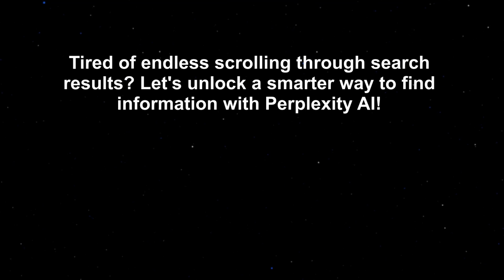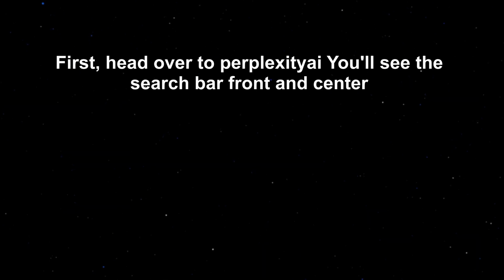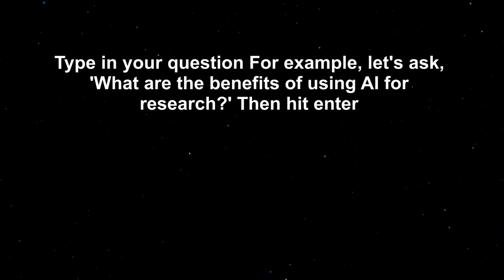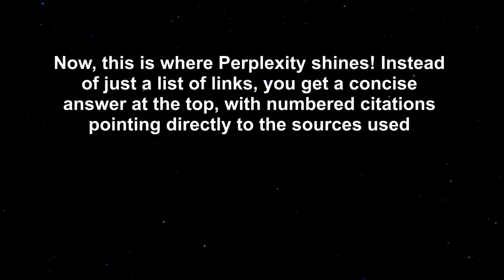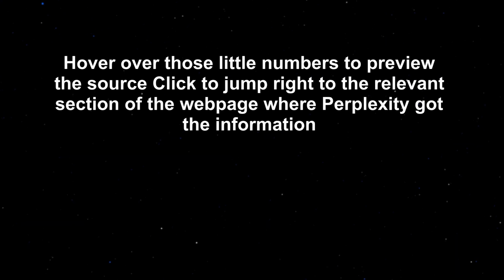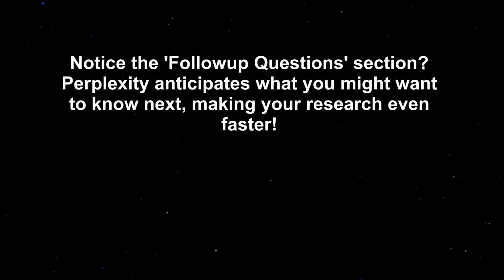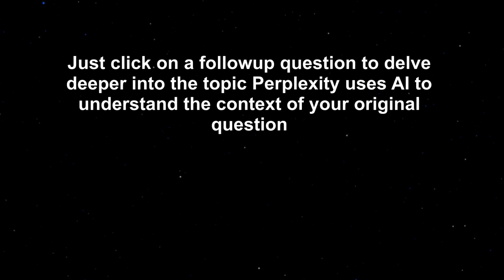How To Use Perplexity Ai - KevinHowTo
How To Use Perplexity Ai Explore the capabilities of Perplexity AI, a powerful search engine that delivers concise answers, source citations, and follow-up questions to streamline your information gathering. Master the platform's features, including its ability to provide summaries, generate content, and offer a more interactive search experience compared to traditional search engines. Elevate your research, boost your productivity, and dive into the world of AI-powered information retrieval.

00:00 Intro
00:07 Searching with Perplexity AI
00:20 Concise Answers and Citations
00:31 Previewing Sources
00:39 Follow-up Questions
00:50 Copilot Mode
00:57 Content Creation
01:03 Mobile Access